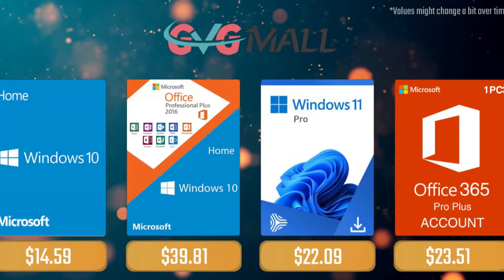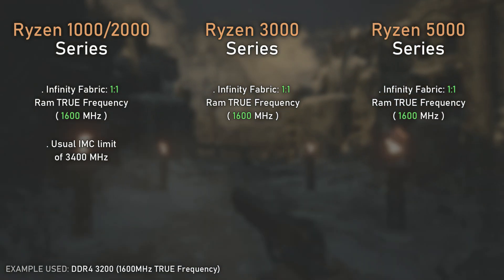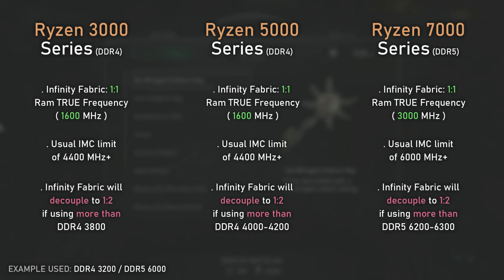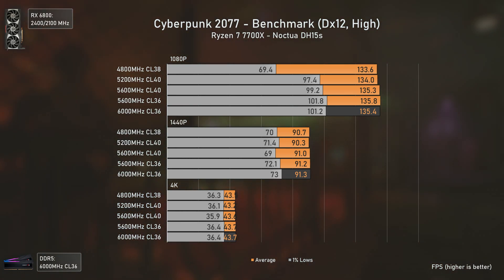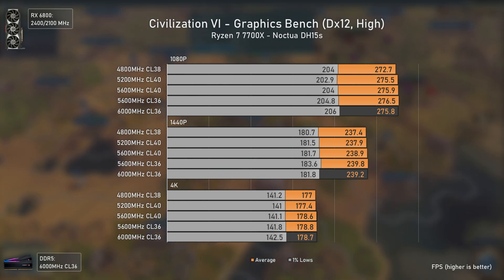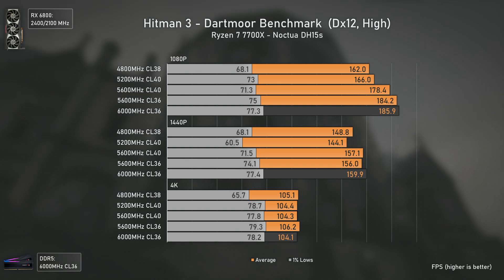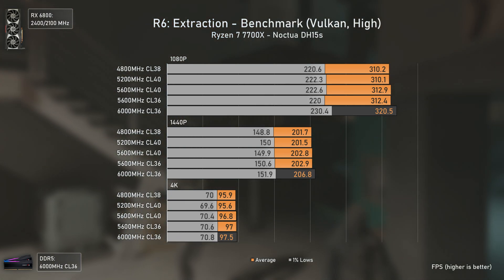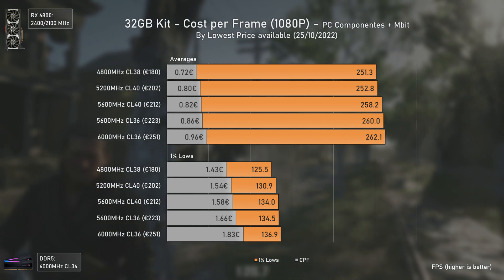DDR5 4800 vs 5200 vs 5600 vs 6000MHz | Ryzen 7 7700X RAM Comparison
Today, with a very extensive video testing several DDR5 RAM frequencies (4800, 5200, 5600 and 6000). I tried to emulate the kits currently in the market with my DDR5 kit (6000 CL36).

00:00 - INTRO
01:05 - Explanation - Ryzen Memory and Infinity Fabric

05:19 - Far Cry 6
06:00 - Horizon: Zero Dawn
06:37 - Cyberpunk 2077
07:13 - CS: GO
07:42 - Spiderman
08:30 - Civilization 6
09:11 - The Riftbreaker
09:57 - Hitman 3
10:42 - Need For Speed: Heat
11:36 - PUBG Battlegrounds
12:22 - Rainbow Six: Extraction
12:59 - Fortnite
13:39 - DDR5 Cost Per Frame

14:33 - Conclusion
16:56 - Channel Members
17:17 - More Videos